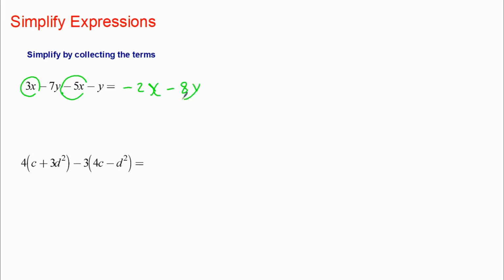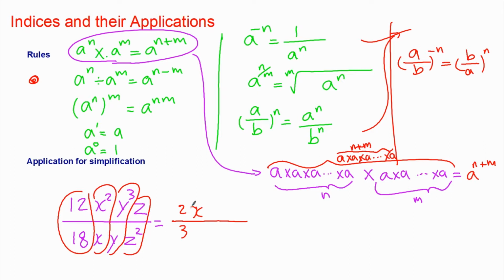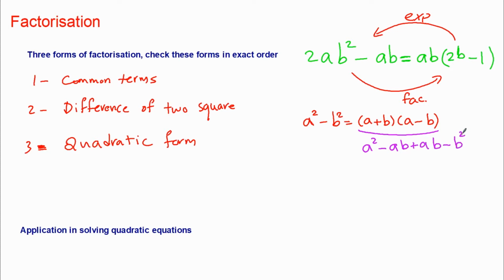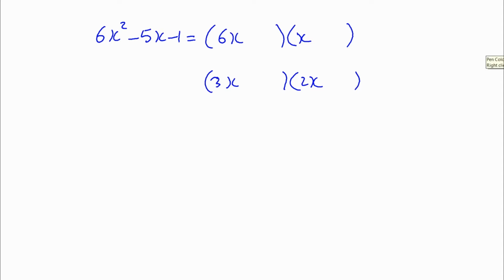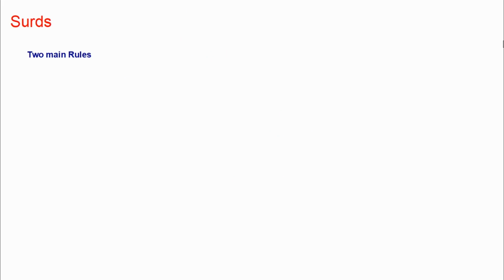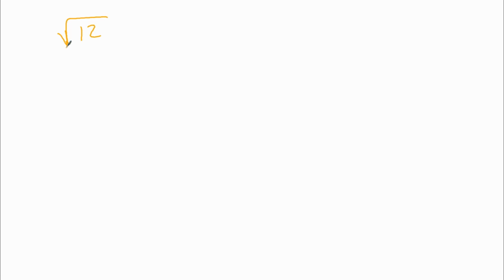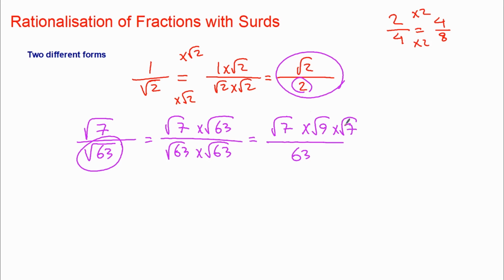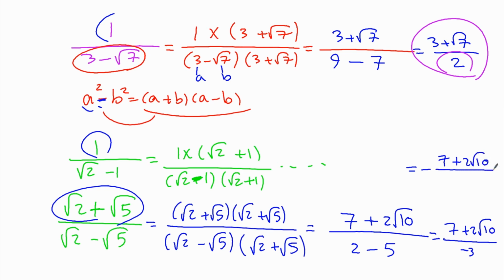A Level Core Mathematics 1, Algebra and Functions, Indices, Factorisation, Surds, Rationalisation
The first chapters of the Alevel Pure Mathematics 1 (Core 1) are foundation for the rest of Alevel maths. Deep understanding of functions, quadratics, cubic, reciprocals, indices, surds and rationalisation would help your overall Alevel mark to raise for up to 10%.